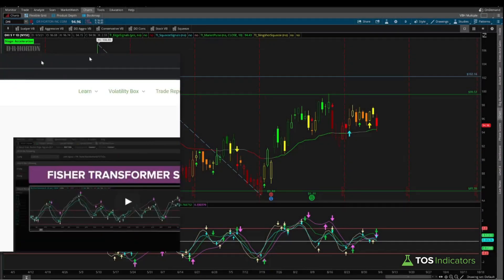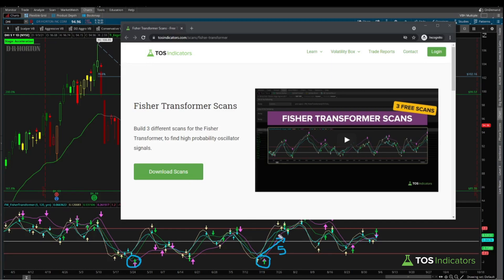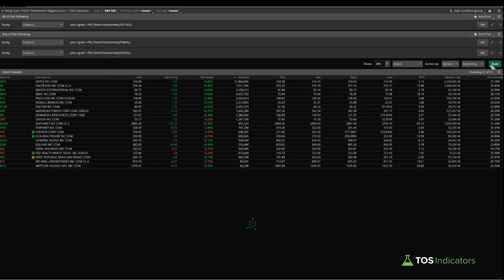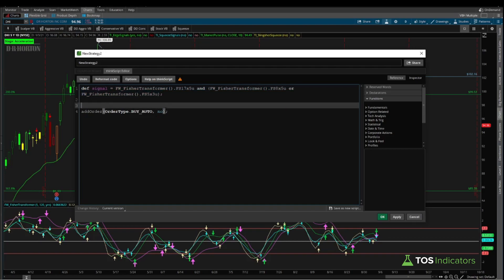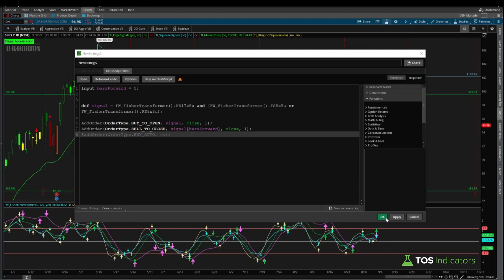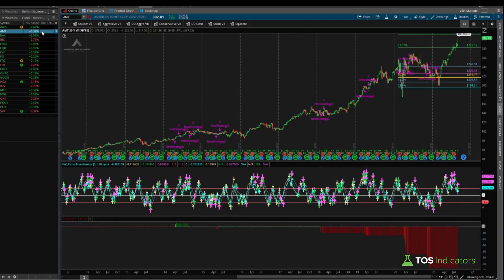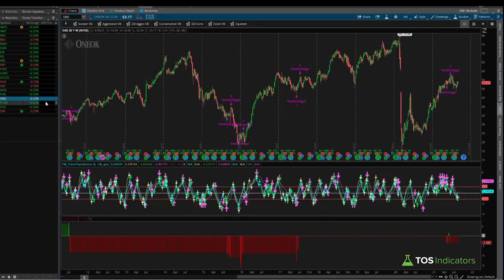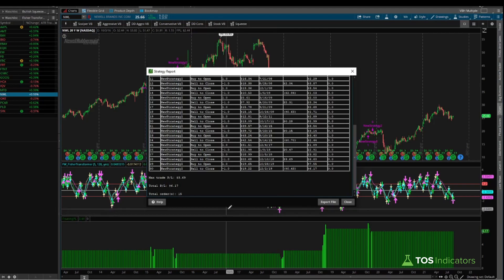Backtest Weekly Fisher Transformer Signals in 10 Minutes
In this tutorial, we will build a "back of the napkin" backtester, to quickly test how effective FW_FisherTransformer signals have been over the past 20 years.

You can find the indicator inside of the studies menu in ThinkOrSwim by searching for the indicator titled: " FW_FisherTransformer"

You will also need our free Fisher Transformer scans, in order to follow along with the tutorial

We will be using the second scan, in which we find magenta arrows stacked with either a green or yellow arrow, suggesting a change in trend.

While we focus on the weekly time frame chart in this video, you can repeat the exercise for any time frame.

⏱️ Here are video timestamps that might come in handy:

0:08 - Overview
1:50 - Bullish Weekly Scan Results
3:30 - Build the Fisher Transformer backtester
6:00 - Weekly Backtest Results
9:20 - Summary